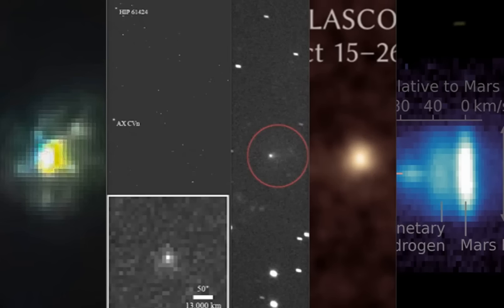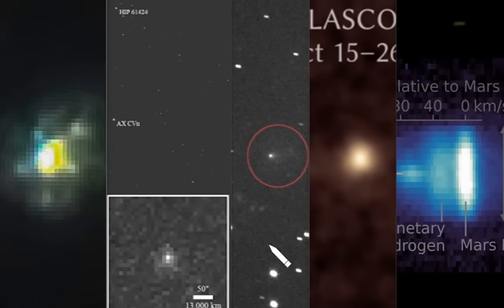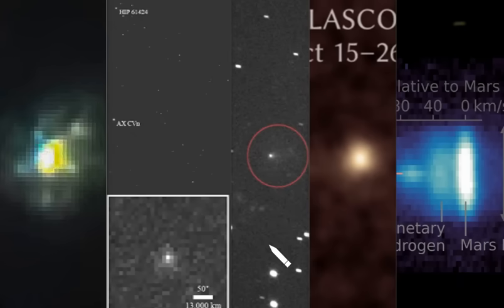3I/ATLAS: We Have WILD Matching Details from Two Different Telescopes As NASA Drops Crappy Images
- NASA Has finally released images of 3I/ATLAS. And the images are a bit of a disappointment.
But what did you really expect coming from them.
 They tried to repeat their narrative that it's a "Normal" Comet. They used 4 speakers to keep pushing the same ideas and details. All while dropping super low grade and fuzzy images.
 The one big take away is that one of the grainy images actually matches Ray's Image.
This is the first time we have a match from two different telescopes. With One actually coming from NASA. Its just super grainy and hard to see what your looking at. Ray's Image shows you what it really looks like.
And just like that, it looks like NASA will push on! And from here they will only drop new info Randomly on their website.
Join me for the live show tonight at 9pm est where I discuss this and a lot more!
EYES TO THE SKIES!

SOL- 4SdUxoJs8dfRtwMdUU5QTf4RMPix6cKiUWJGk8dcBn3R

Socials-